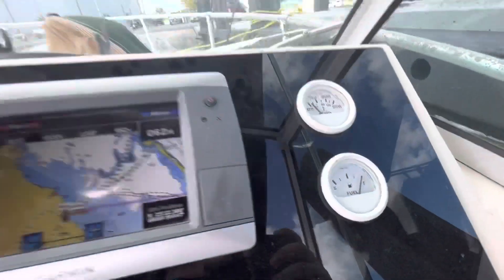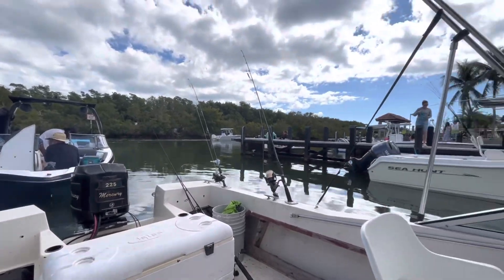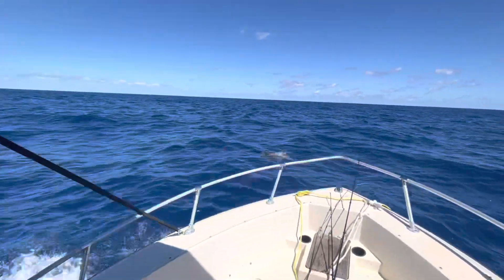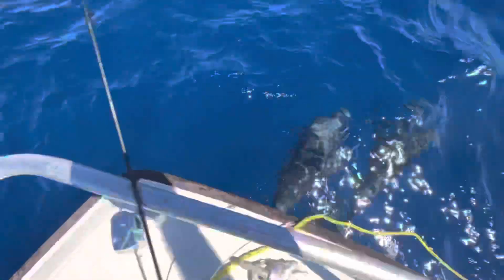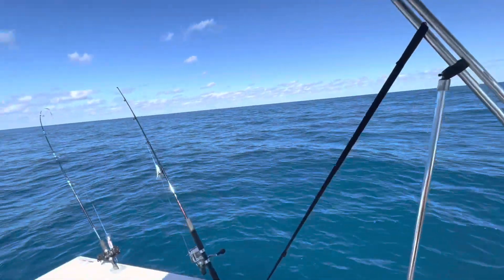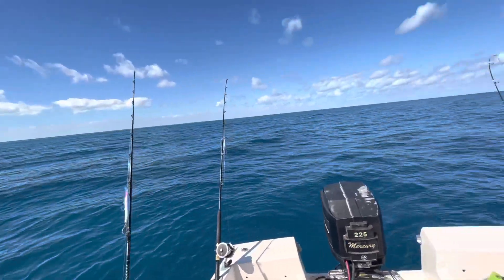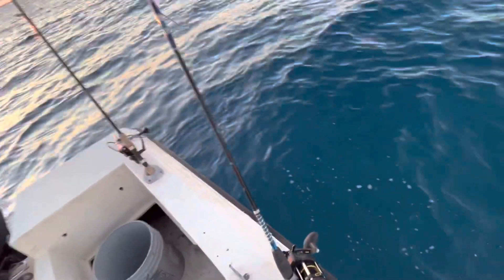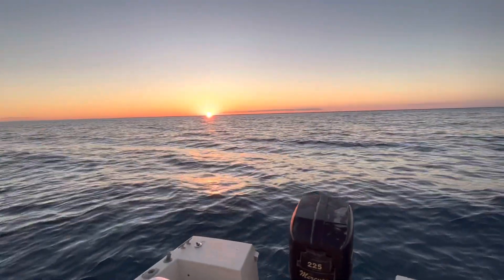Yellowtail Snapper, Cero Mackerel and Triggerfish - Fishing Miami/Ocean Reef - Trolling & Chumming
Great day out of Ocean Reef Florida. Beautiful Weather, slight east winds 2/25. Current Pushing South. Temps slowly rising. Trolled plastics and planers 12-3, sat on a mooring ball trying to collect live bait when i noticed the yellowtails were around. Dropped the chum bag and gave it hell. Into The Night - Patient - No Surrender. Thank you guys for watching! Tight Lines! Good Karma!